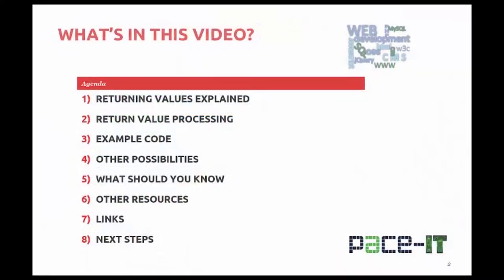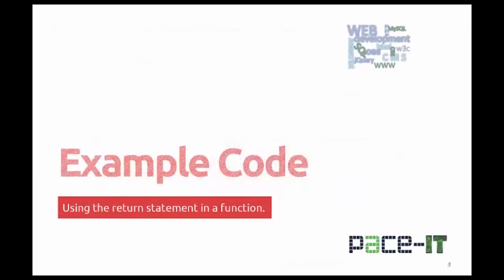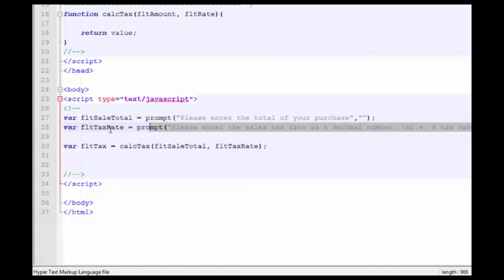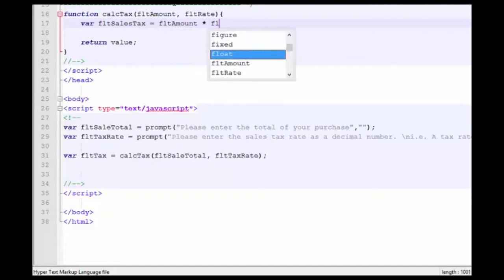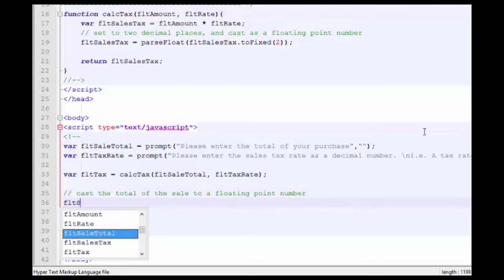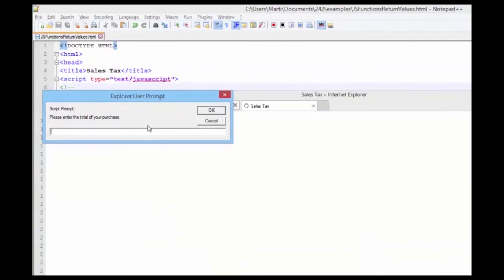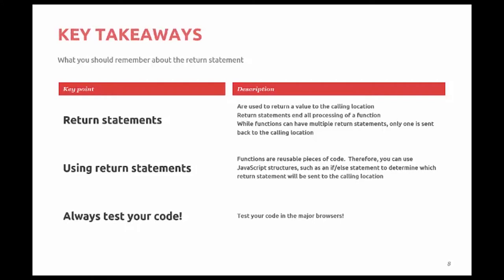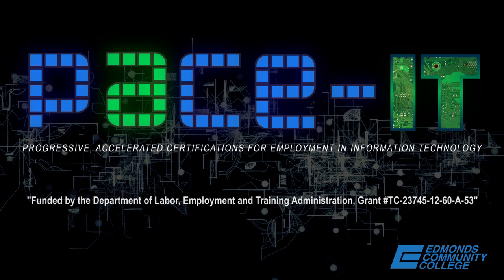Javascript Learning Series: JavaScript Functions Return Values